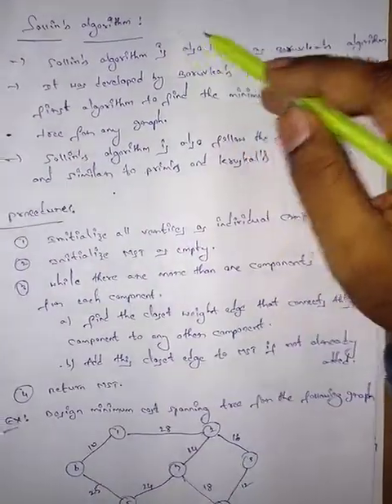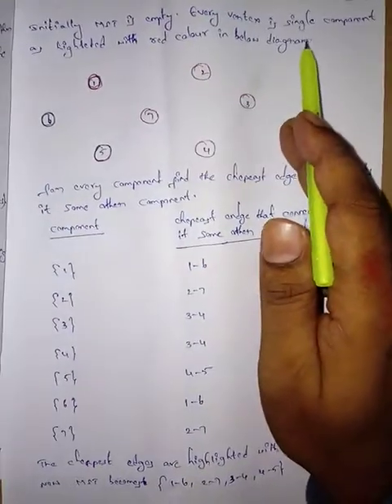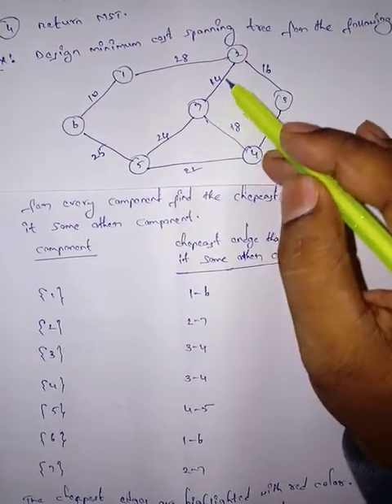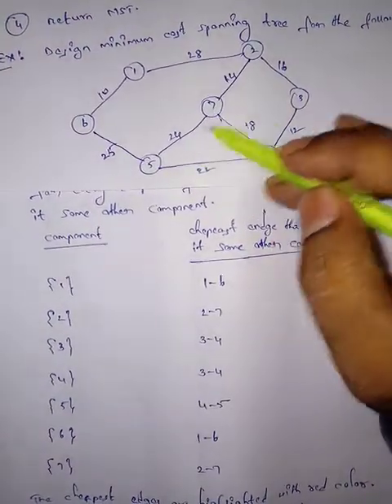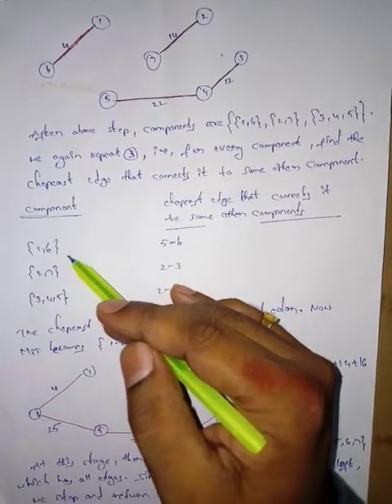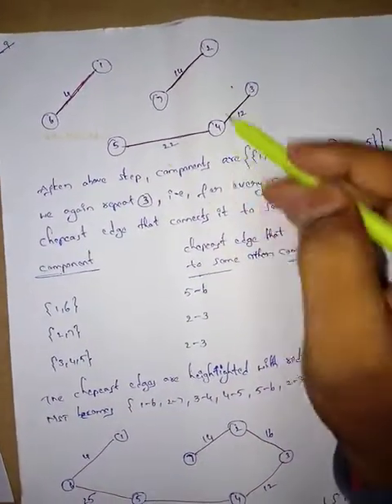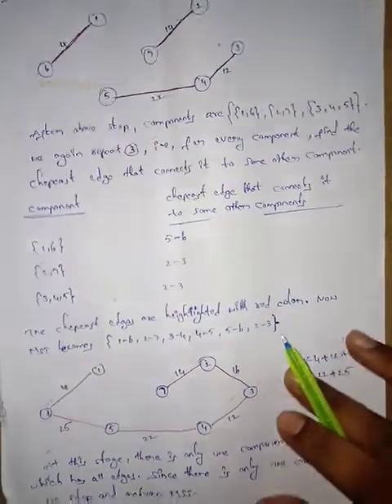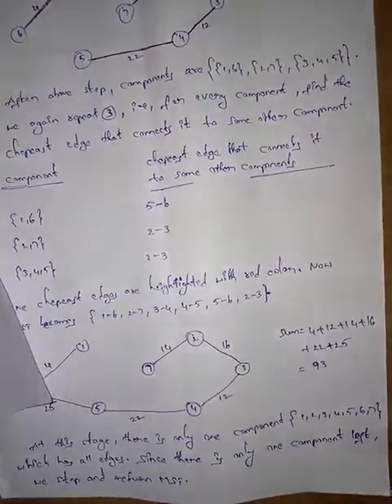MINIMUM COST SPANNING TREE - Sollin's Algorithm